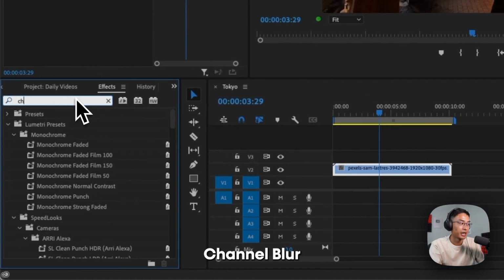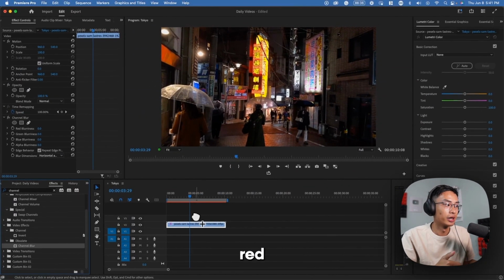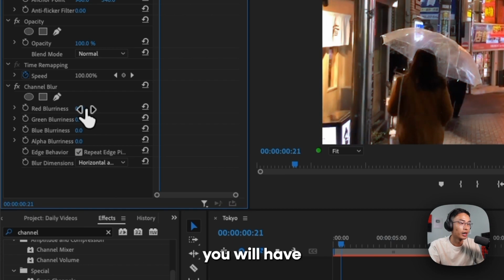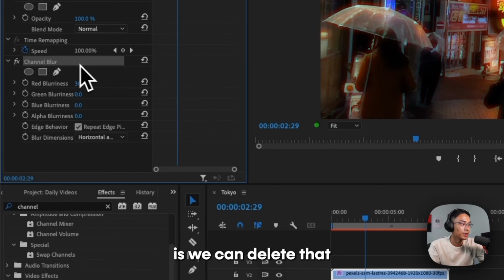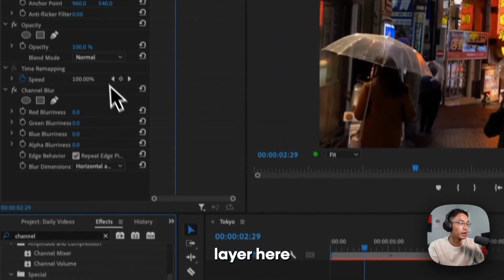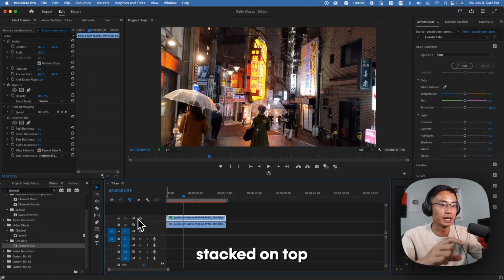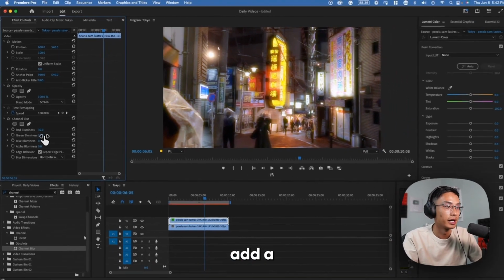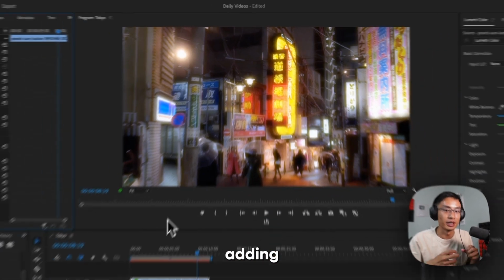How to Create a CINEMATIC Halation Glow Effect in Premiere Pro CC! (Tutorial)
Logitech C920x Webcam
Apple Mac Mini 2020